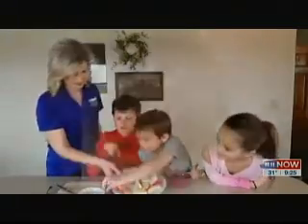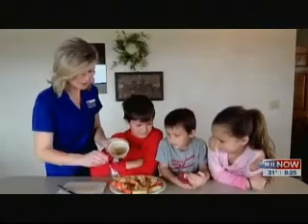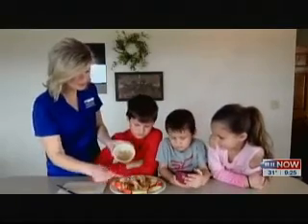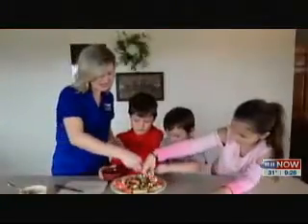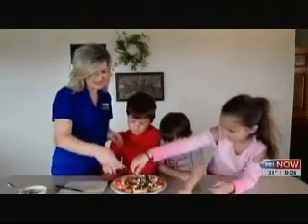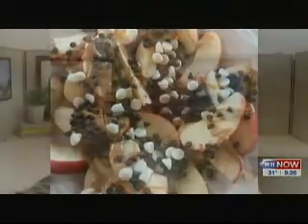Pure NE Crystal Klug Apple Nachos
CommonGround volunteer Crystal Klug and her children share their favorite snack recipe with Pure Nebraska viewers